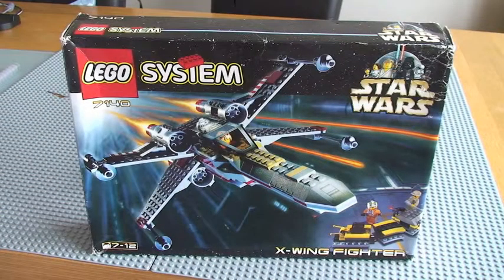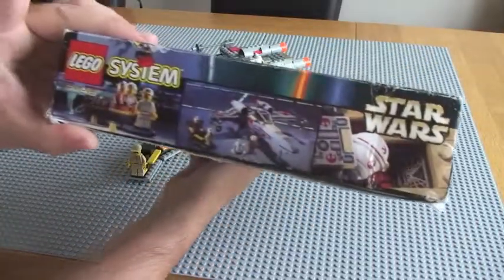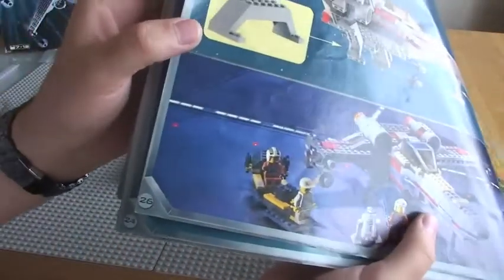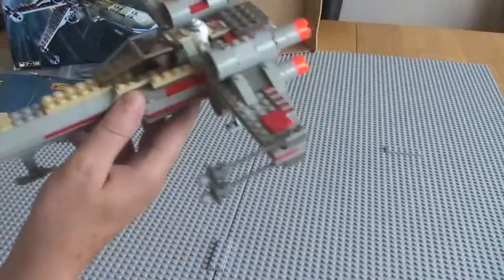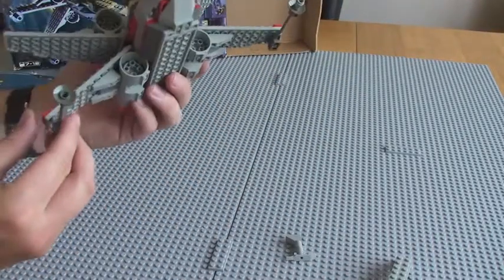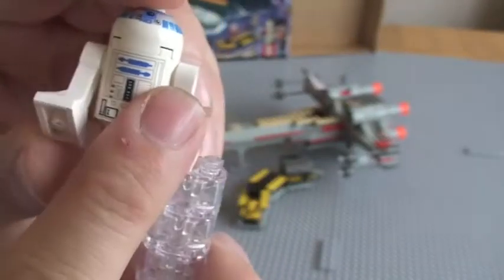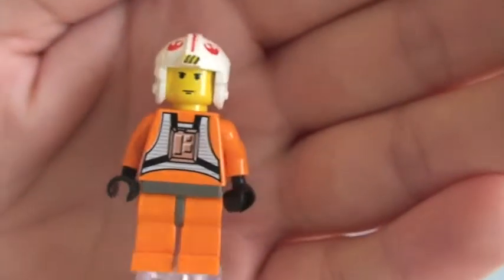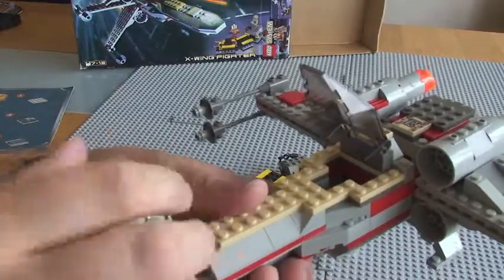LEGO Star Wars X-Wing Fighter 7140 Retro Set First Edition